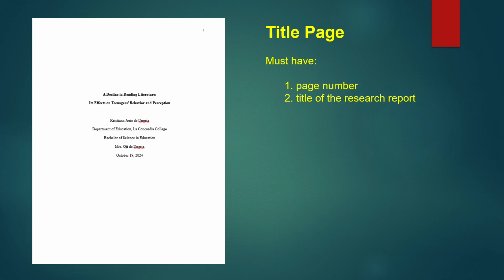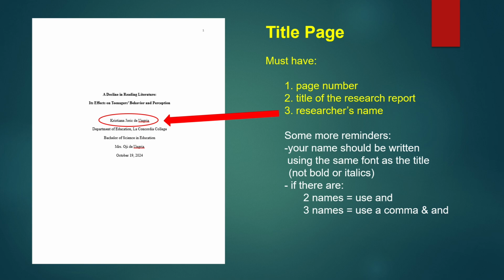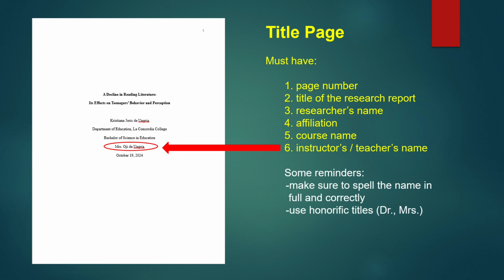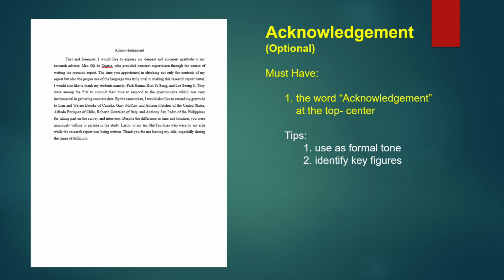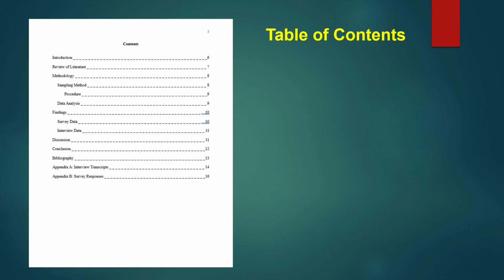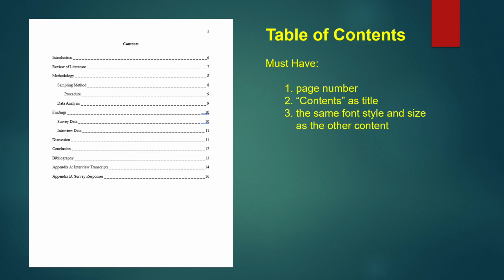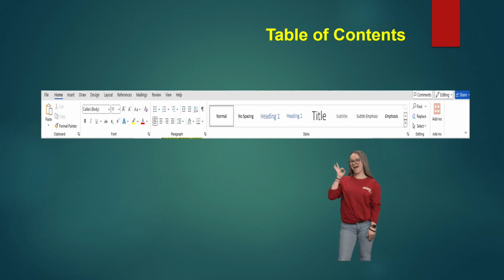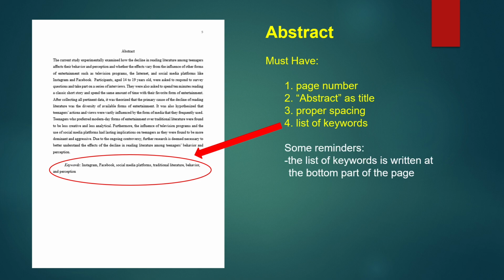The Introductory Section of a Research Report (how to write)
Magandang araw, student researchers!
In this first video of the Research Report Writing Series with Teacher Fish, we’ll guide you step-by-step through the different parts of a research report and how to organize them properly.

💡 In this lesson, you’ll learn:

The basic structure of a research report

What to include in each major section:
▪️ Title Page
▪️ Abstract
▪️ Introduction
▪️ Methodology
▪️ Results
▪️ Discussion
▪️ Conclusion
▪️ References

How to organize these sections clearly and logically

Tips to make your research paper easy to read and understand

This lesson is perfect for students who are new to research writing or who want to level up their academic writing skills.

🎯 Perfect For:

Junior and Senior High School students

Grade 9 to Grade 12 learners

Teachers looking for clear instructional tools on research writing

Anyone preparing for a thesis, research project, or performance task

📌 Don’t forget to:
📤 SHARE with your classmates and groupmates!

✨ Always remember:
Writing a research report is EASY… if you know what to do!